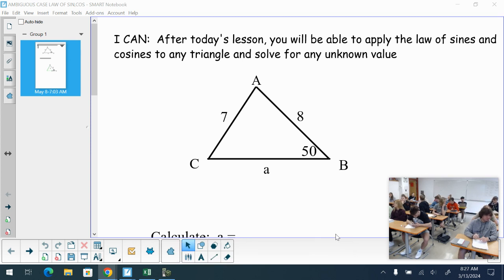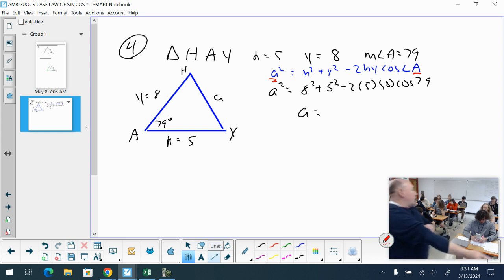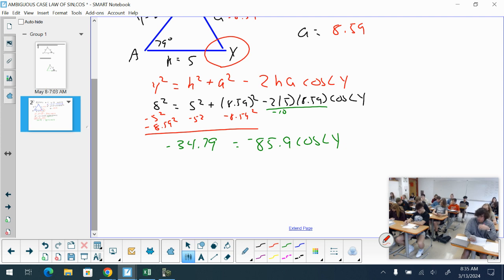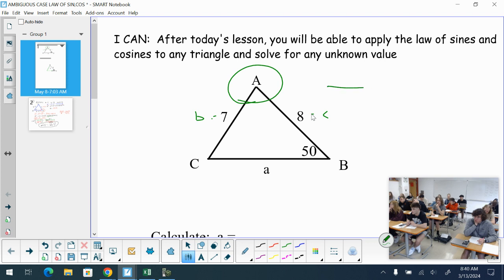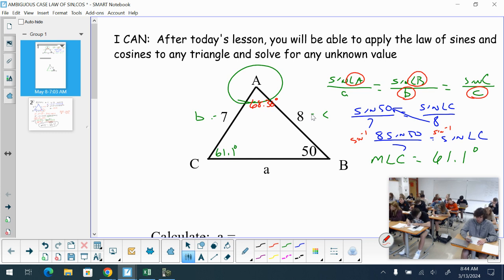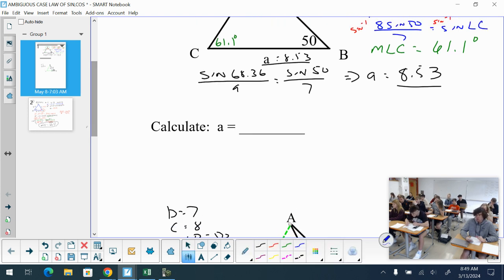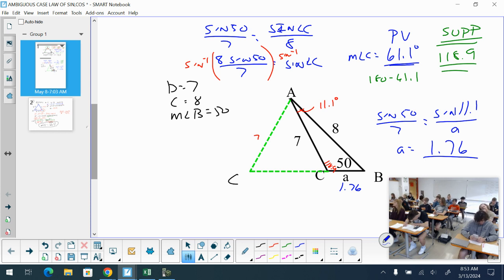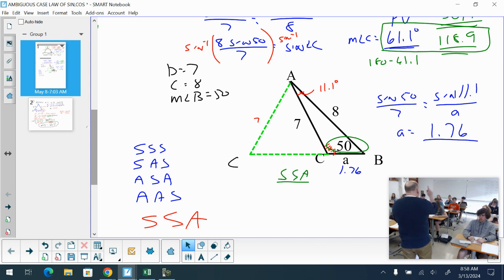Trigonometry 3/13/24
Ambiguous case for triangles, law of sines, cosines